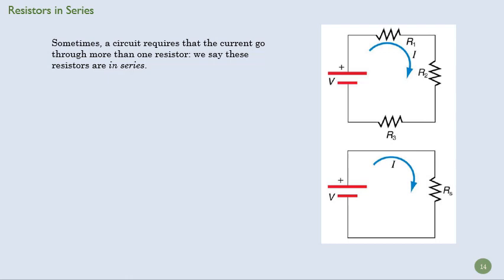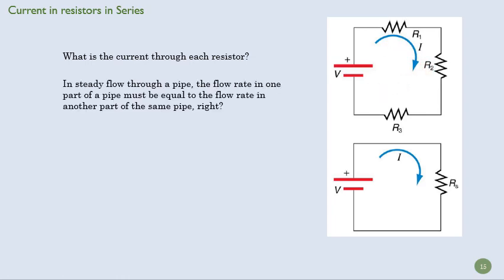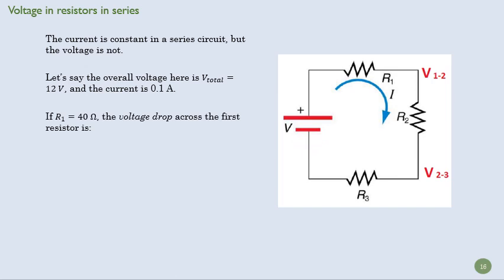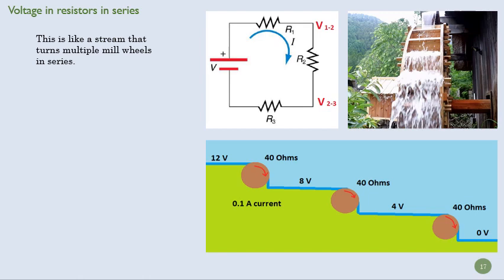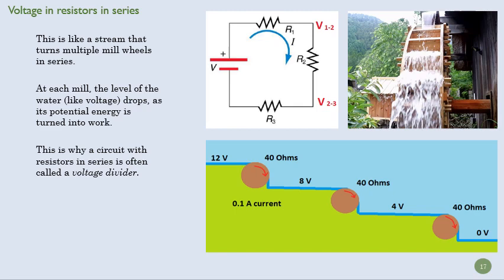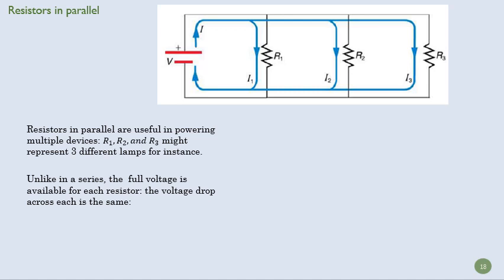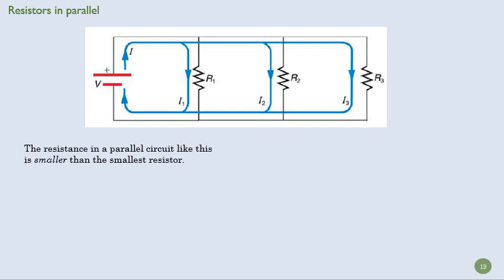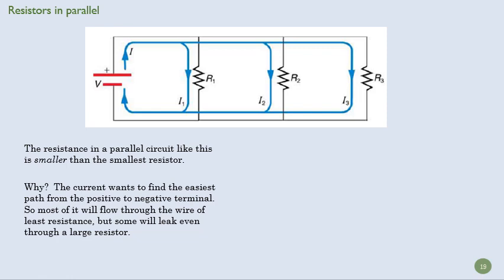Phys 152 20 21 3 Series parallel